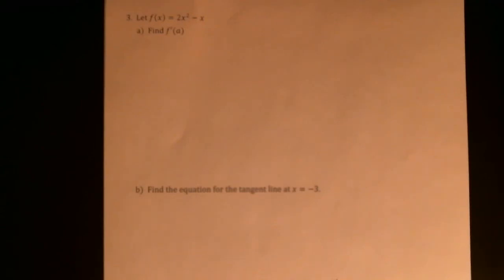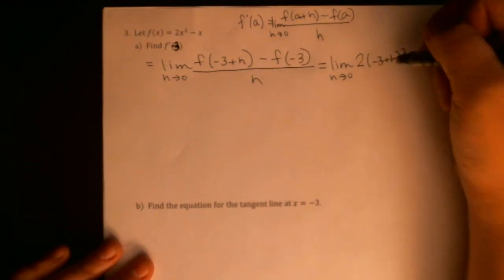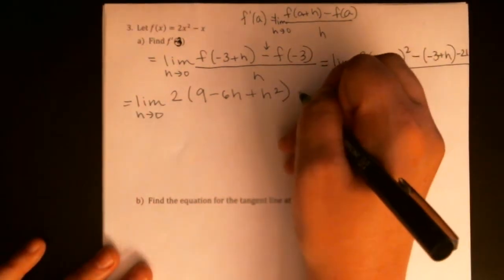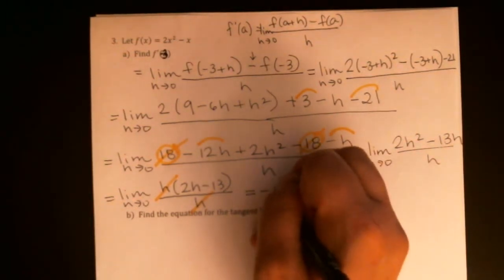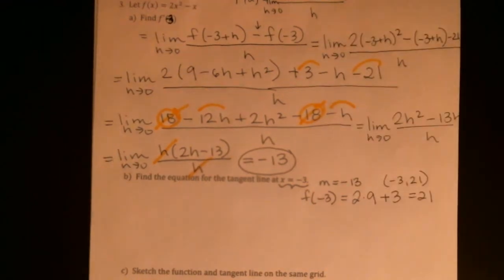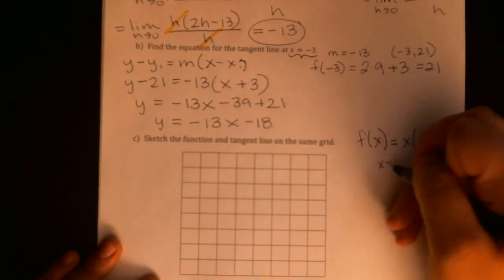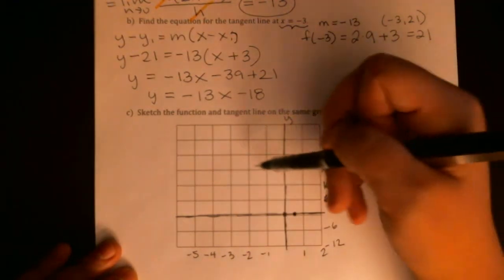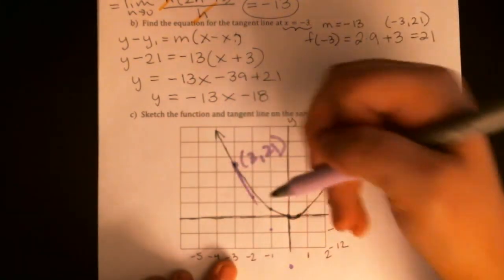1.3 example 2